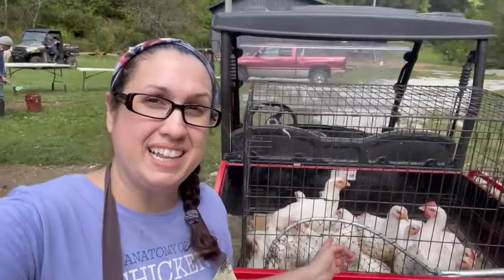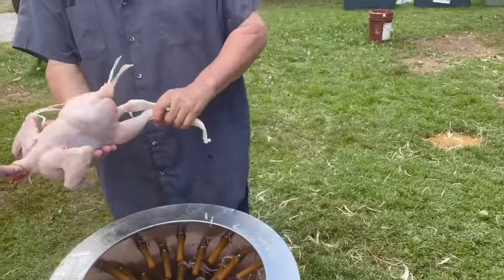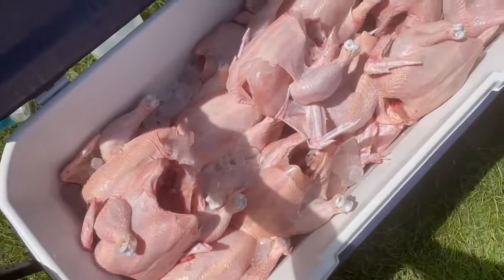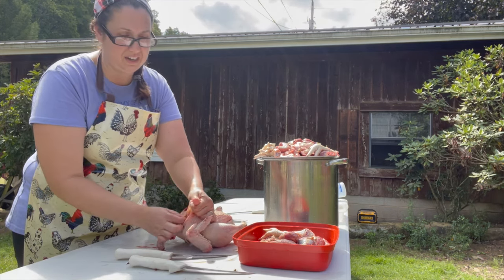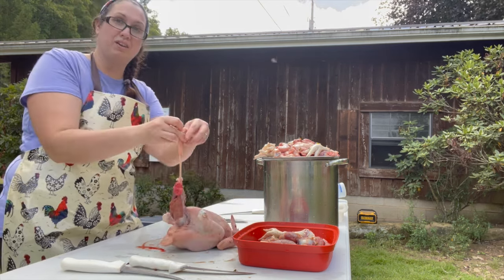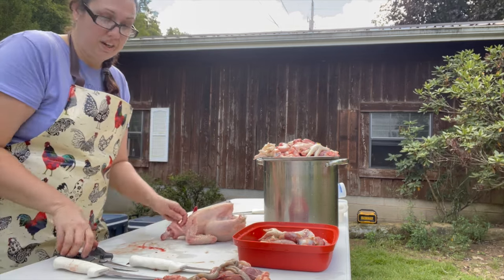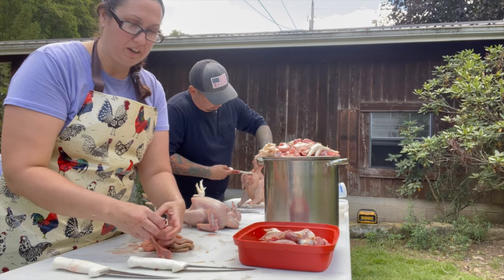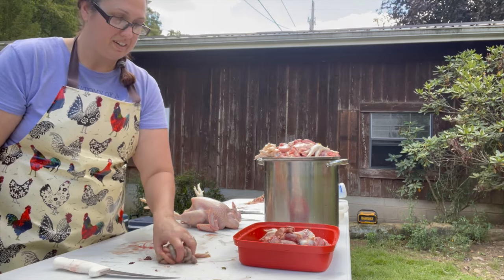Butcher Day On The Homestead 2024 How We Processed 80 Meat Chickens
Hello Friends,